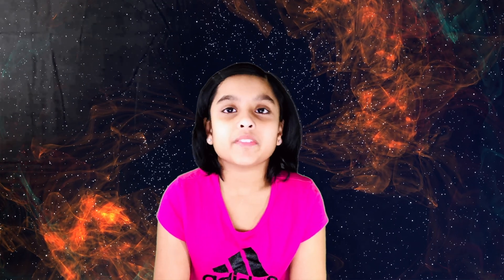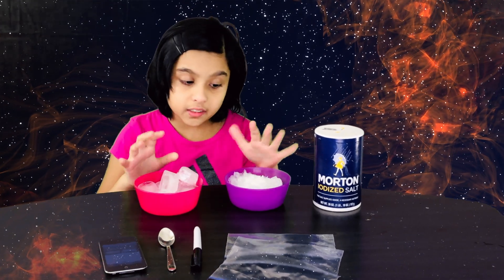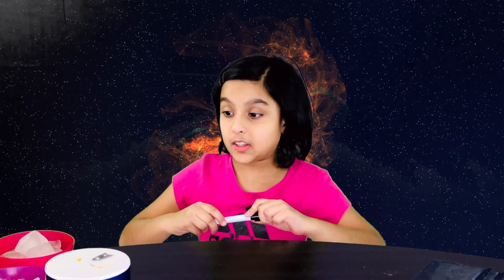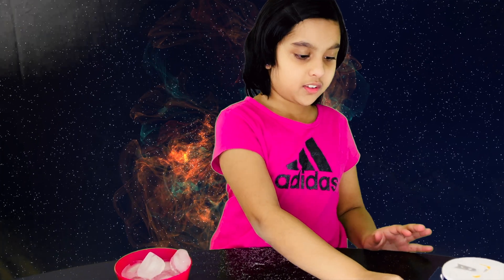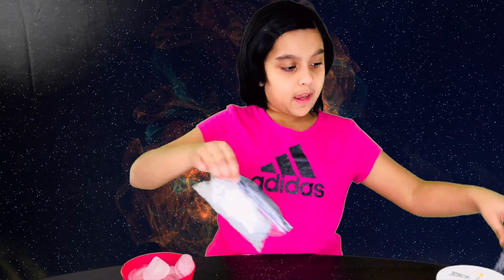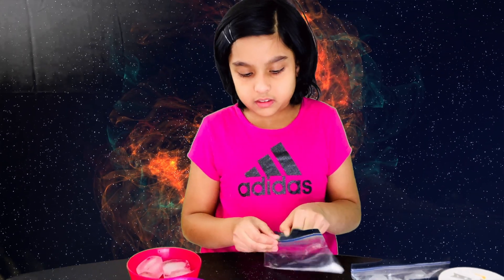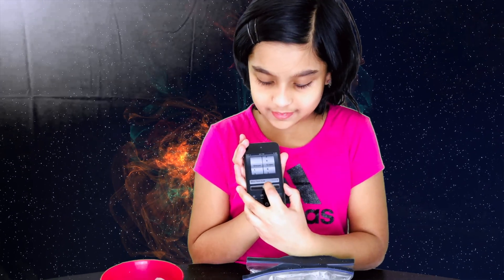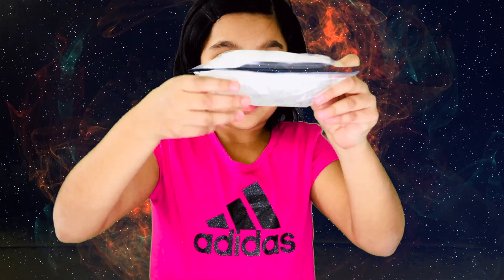DIY Science Experiment For Kids Ice cube melting | STEAM | STEM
DIY Science Experiment For Kids Ice cube melting experiment with Aritri's Planet! Aritri, do fun and easy Science Experiments at home using items around the house!! Aritri trying to understand how different forms of ice stays for a long time and which is the coldest one. This way kids can learn the importance of ice in our daily life and how we can make more effective cooling systems using ice.

We are not promoting any product here. This channel is all about sharing ideas and projects so that more and more girls come out in the Science, Technology, Engineering, Arts and Maths fields.